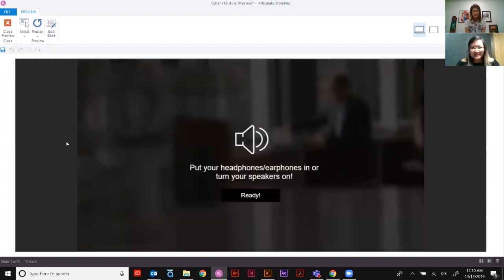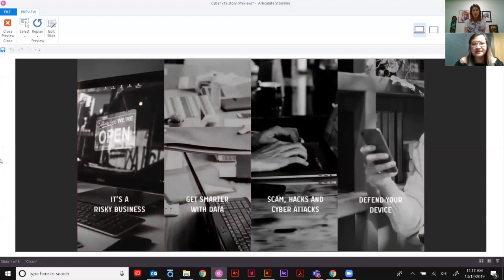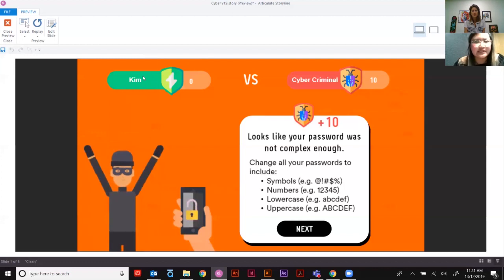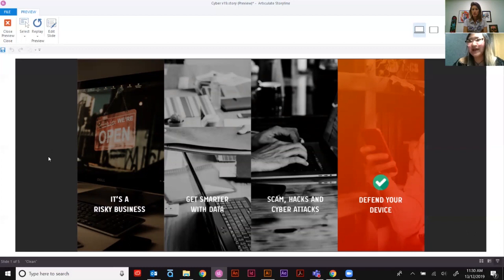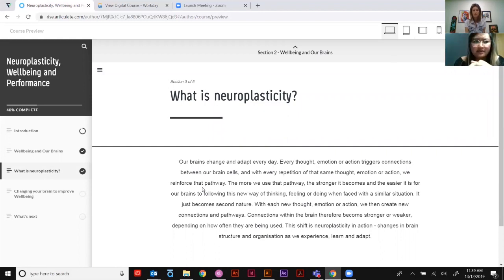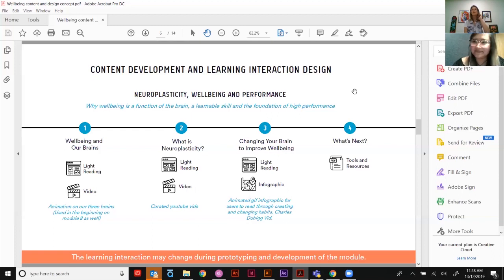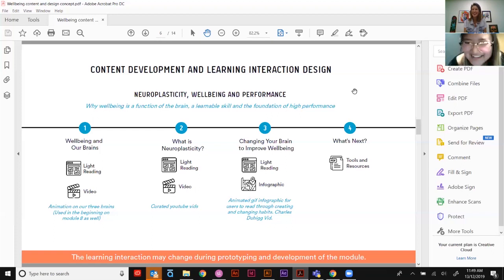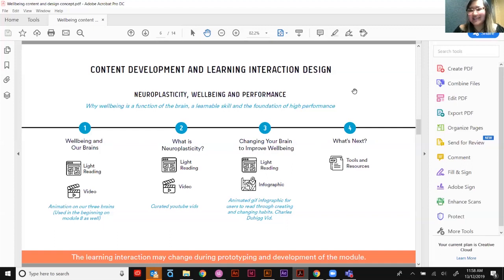Tips for Bringing your eLearning to Life | The Belvista Studios' Show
If you like this video, you will like our CREATOR HUB. It offers a range of services that aim to support you in developing, improving and growing to meet your future needs in the instructional design and eLearning industry.

Interested in improving your skills as an instructional designer/eLearning developer? Book in early for our Human-Centred Design for Instructional Designers and eLearning Developers Course

In this episode Kim chats with Amanda Nguyen, from Lendlease, about how you can bring your eLearning solutions to life. We chat about:
- what learning experience design means
- how Amanda created an engaging and impactful compliance eLearning course
- the process that Amanda takes to create effective eLearning solutions
- how to design a solution that meets your users needs
- design resources and inspiration

This episode is packed with value to improve your eLearning designs!

Here are the tools mentioned:
Canva for making life easier if you do not want to use Adobe Illustrator or Photoshop
Gravit Designer is an amazing free tool if you do not have access to Adobe CC

UImovement (great way to get creative when experiencing creative blocks for interactions)

Our intent with the Belvista Studios Show is to support others in the industry to take their instructional design and eLearning skills to the next level by showcasing examples that are really cool.

We're on Instagram! Daily tips and insights into our studio

We are an award-winning eLearning company in Brisbane, Australia with global clients, which provides end-to-end eLearning solutions including instructional design, graphic design, animation and development. Follow our journey as we learn how to create the best eLearning.